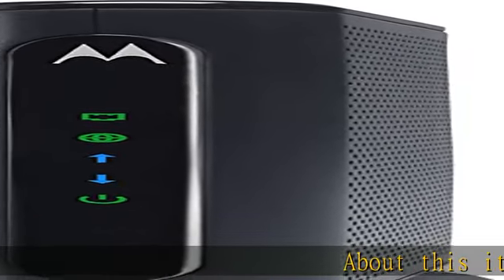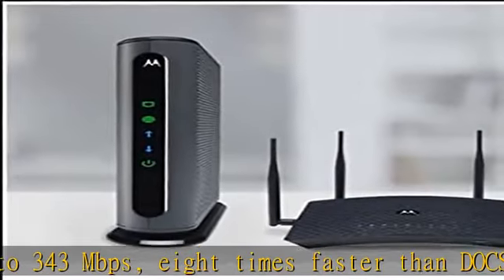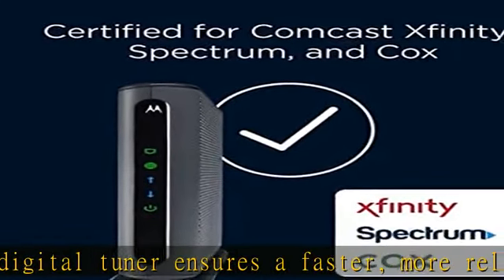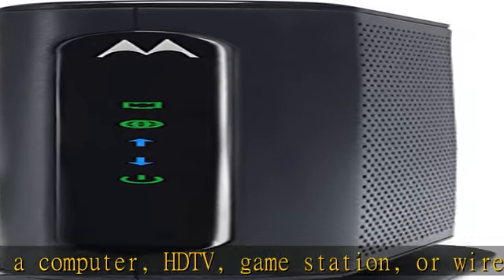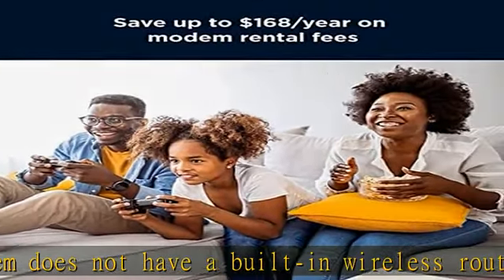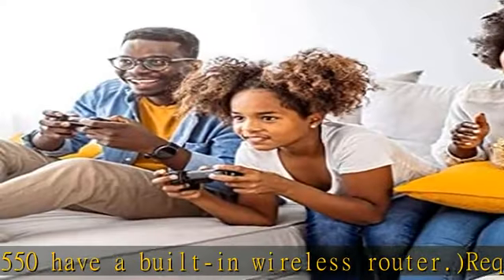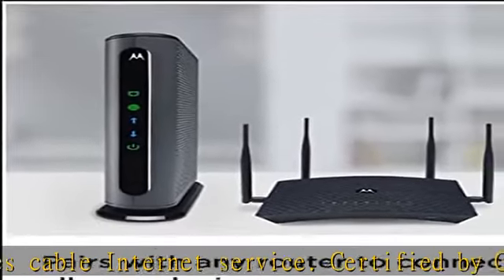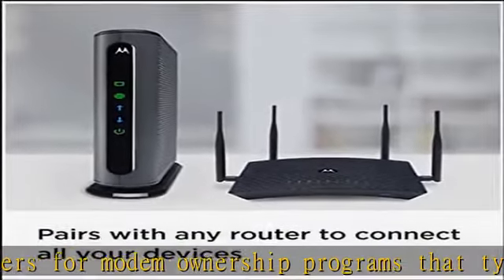MOTOROLA 8x4 Cable Modem, Model MB7220, 343 Mbps DOCSIS 3.0, Certified by Comcast XFINITY, Time War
MOTOROLA 8x4 Cable Modem, Model MB7220, 343 Mbps DOCSIS 3.0, Certified by Comcast XFINITY, Time Warner Cable, Cox, BrightHouse, and More (No Wireless)